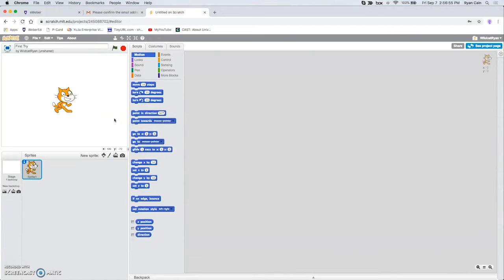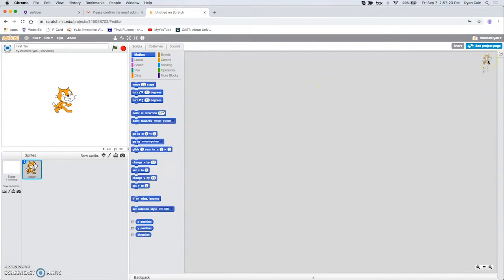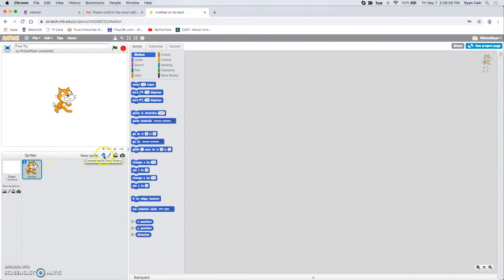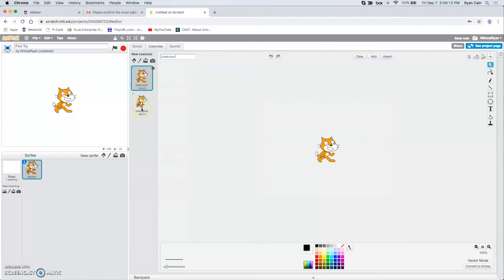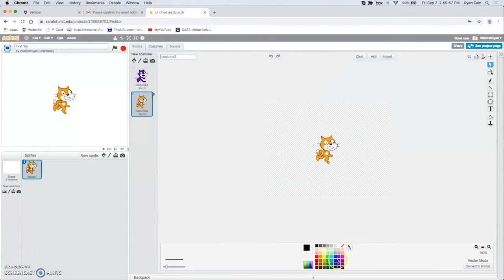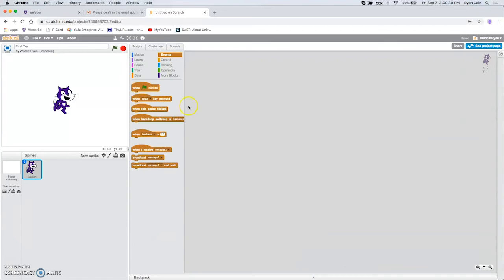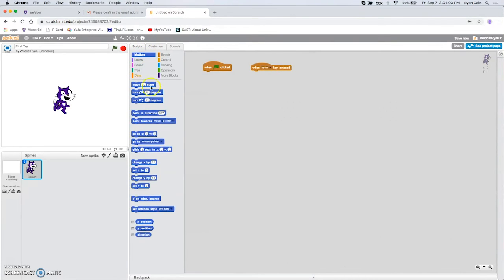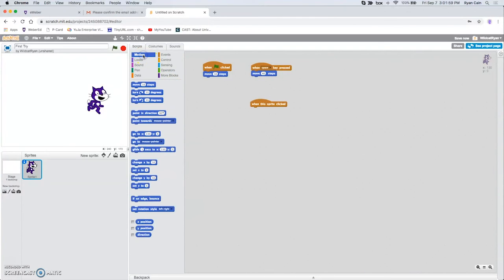Creating a Program in Scratch to Move a Sprite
In this video I model how to edit a sprite and make it move.